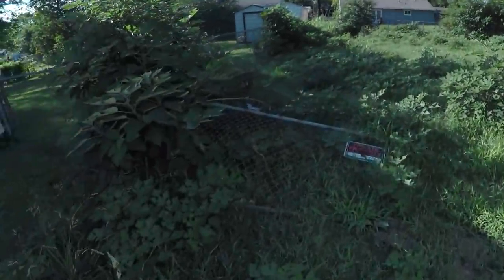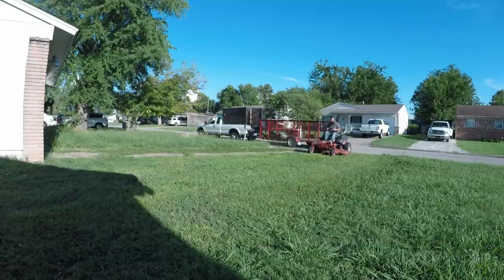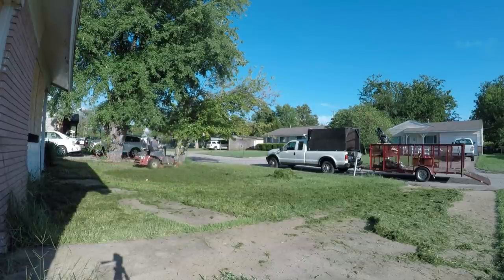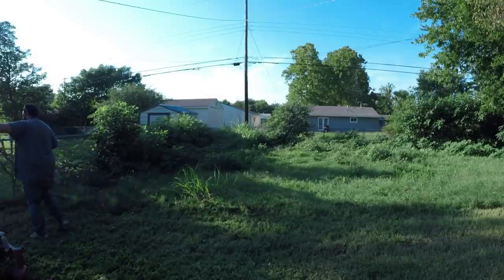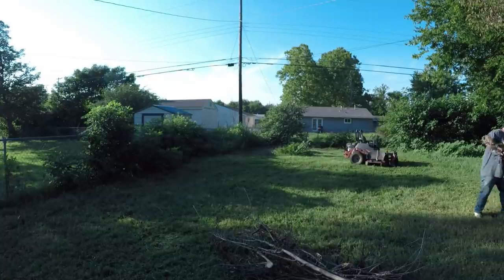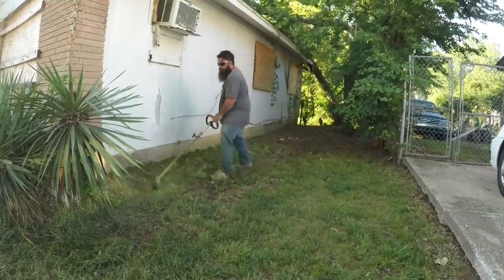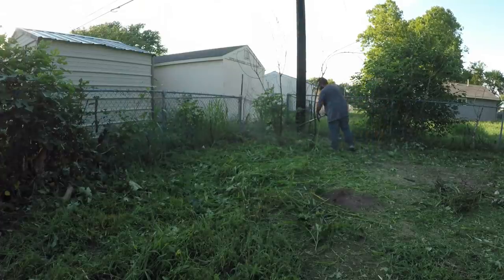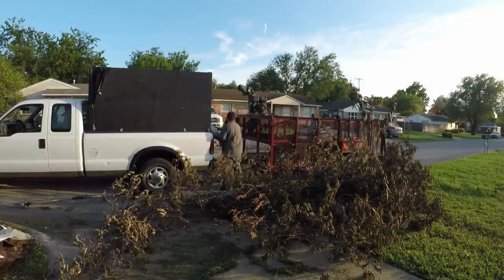HOW TO CUT AN EVERY 2 WEEK LAWN - MOWING OVERGROWN LAWN - Abatement property - Satisfying Lawn care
In this video i lay out tips and trick on how to cut an every 2 week lawn or a lawn that is overgrown. while this is an abatement property i find it to be the type of lawn that you will run in to on a biweekly scheduled.
I go over tips on the whole process from start to finish on mowing, edging, and weed-eating. As well as lay out a few tips on how I typically do heavy lifting of limbs during the day. I show how I collect lawn waste for disposal and talk about the equipment that we use on a day to day basis. Over all I am sure that you will find it to be very satisfying lawn care footage to watch.

Our Weedeater:
ECHO PAS-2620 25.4cc 2-Stroke Professional Gas Attachment Engine

Attachments that we use:
Echo  Power Pruner Attachment
Echo 3 ft. PAS Attachment Extension
Echo  Curved Shaft Edger Attachment
Echo Straight Shaft Trimmer Attachment:
Echo Speed-Feed 400 Universal Trimmer Head

Hand tools that we use a lot:
Fiskars Steel Bypass Pruning Shears
Gerber Gator Machete with Sheath

2 cycle oil mix that we use:
48PK Echo Oil 6.4 oz Bottles 2 Cycle Mix for 2.5 Gallon – Power Blend